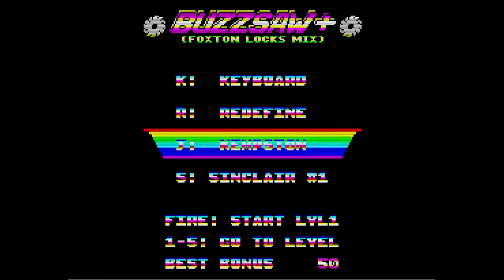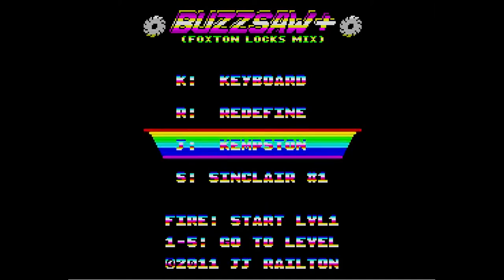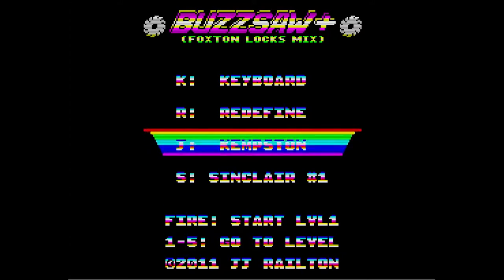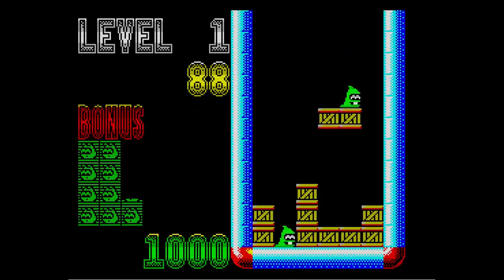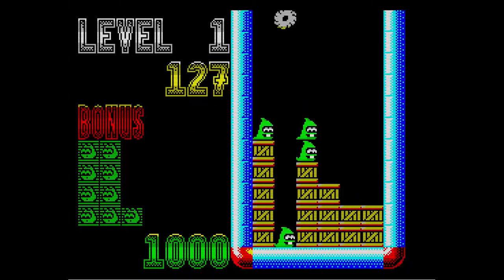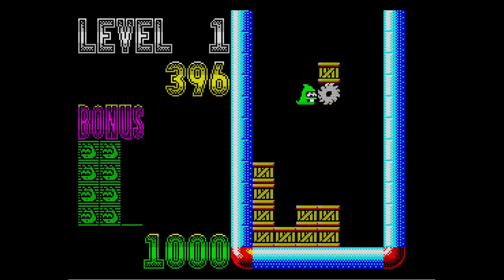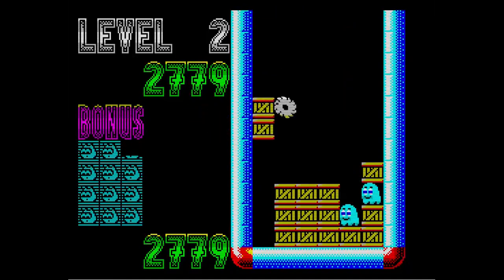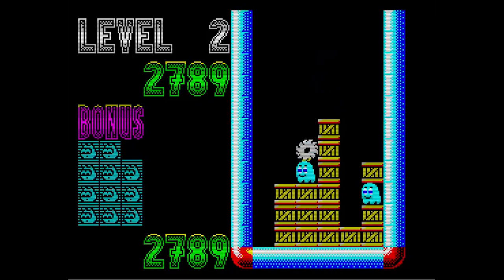10 Minute Mash-Up No 212 - "Buzzsaw+ - ZX Spectrum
I take a look at the puzzler "Buzzsaw+" on the ZX Spectrum.